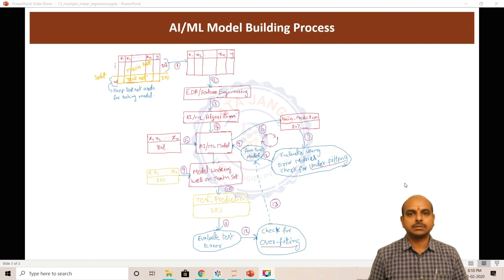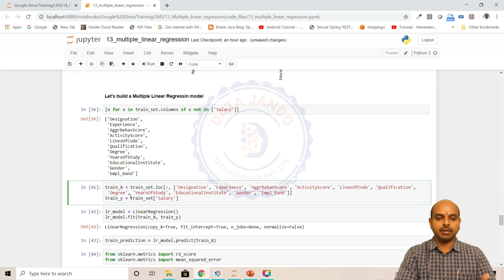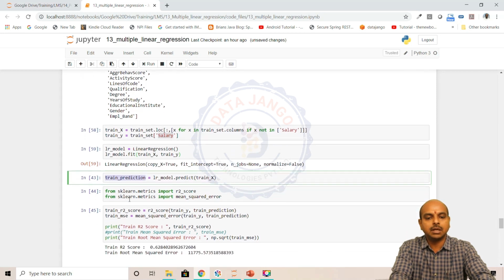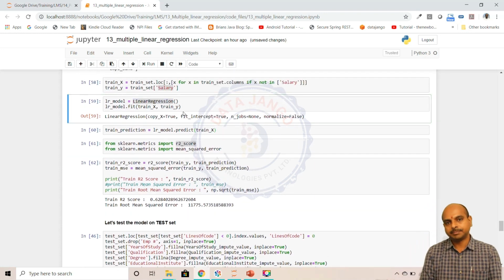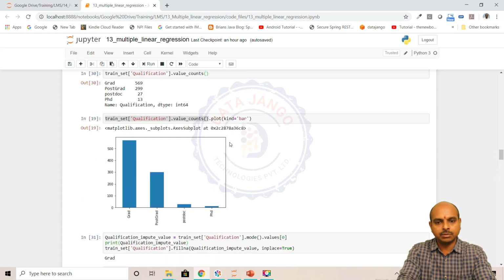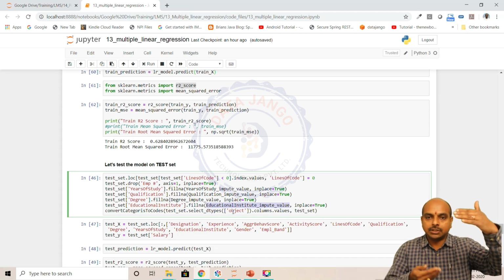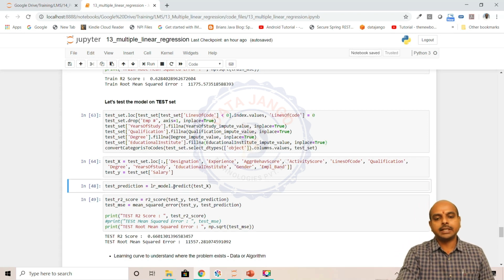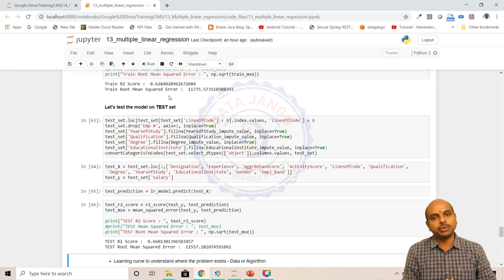13 6 multiple linear regression model building 1080p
multiple linear regression model building